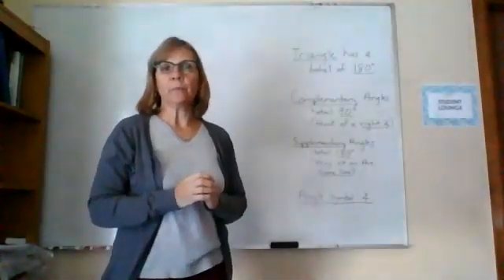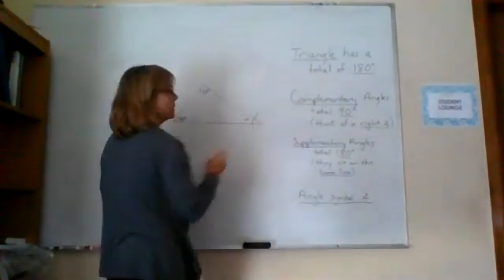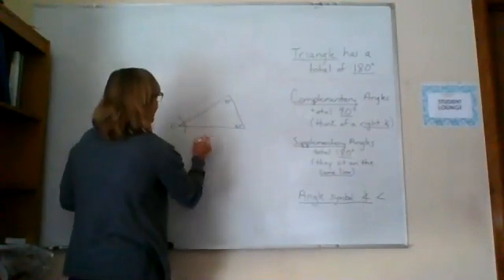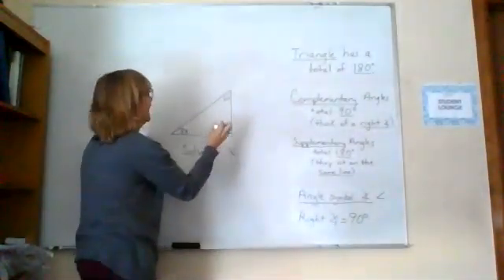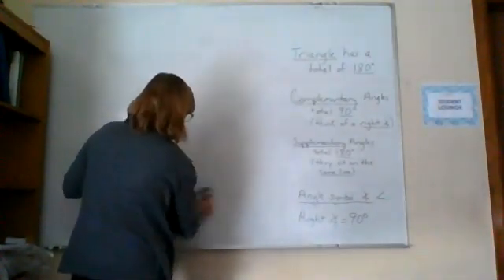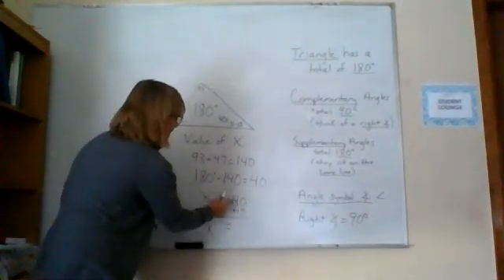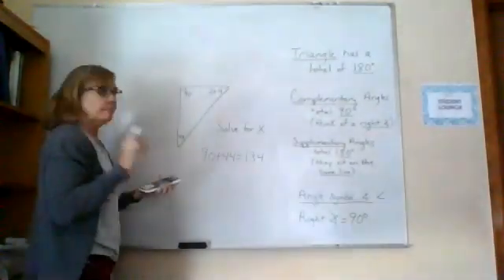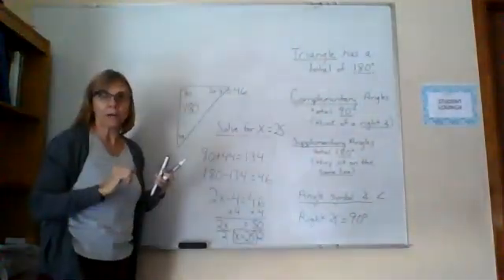17 min video on triangles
Do you know how the Bermuda Triangle got its name? I don't either, but this video will give you helpful information on how triangles might show up on the HiSET and GED test!